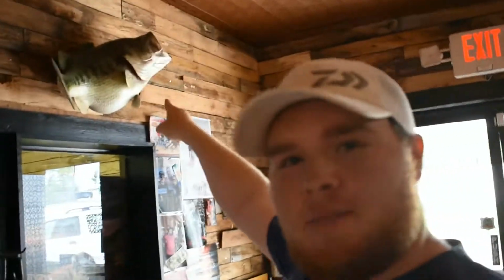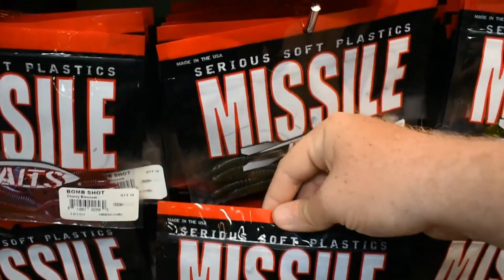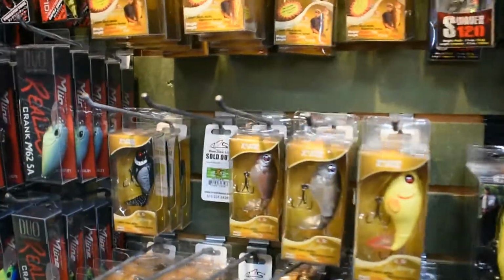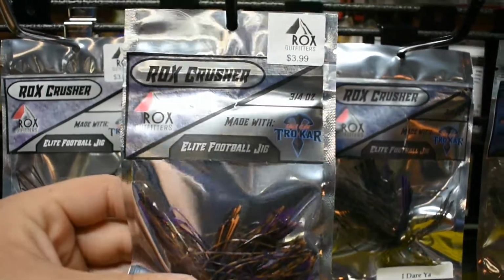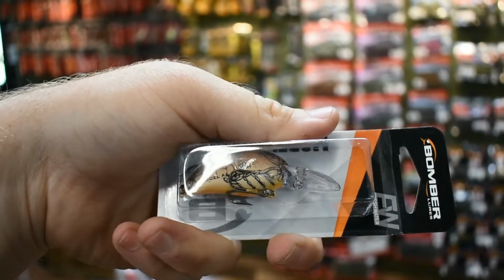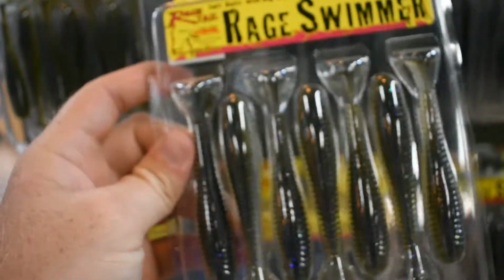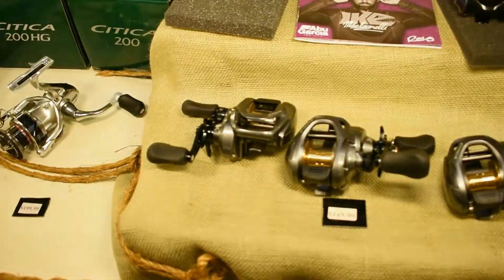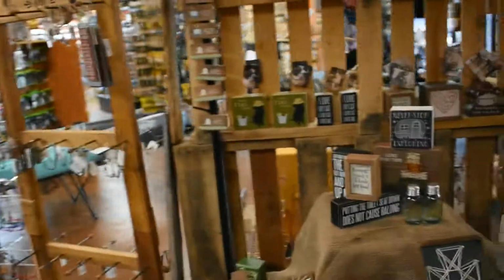ROX OUTFITTERS!!!!! SHOWING WHAT THEY'RE ALL ABOUT!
PLEASE CHECK OUT ROX OUTFITTERS ON THESE SOCIAL MEDIA'S